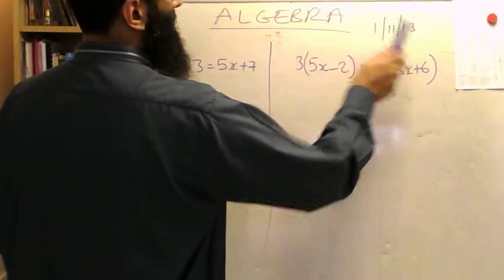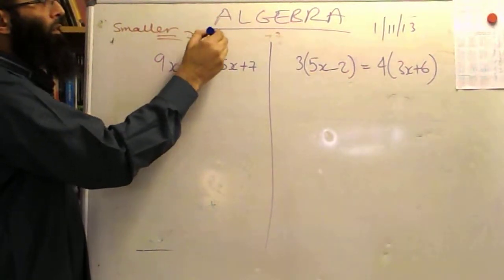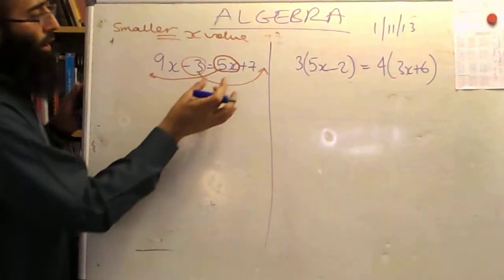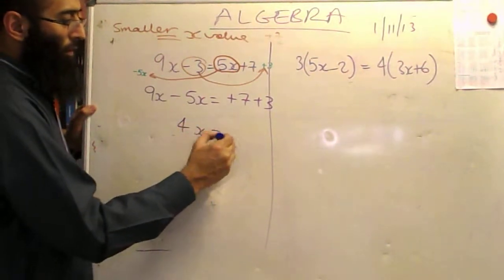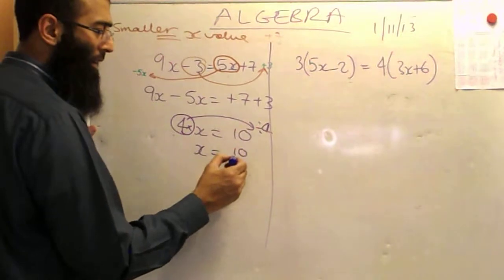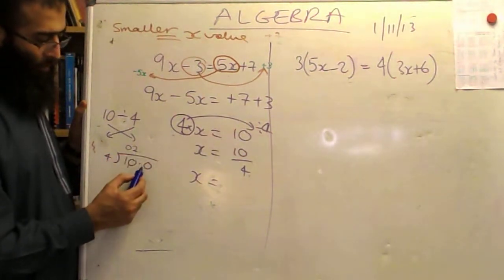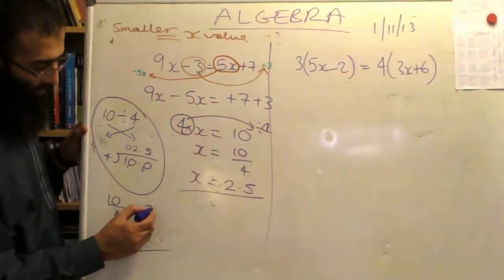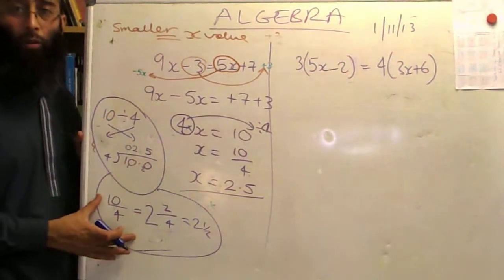Solving 2 sided linear eqns